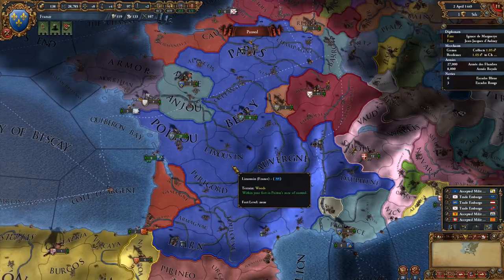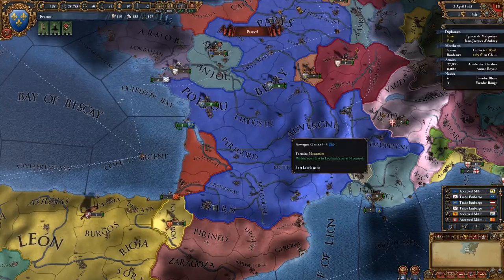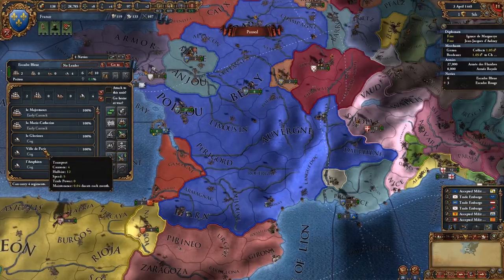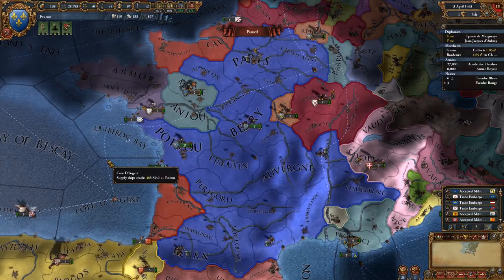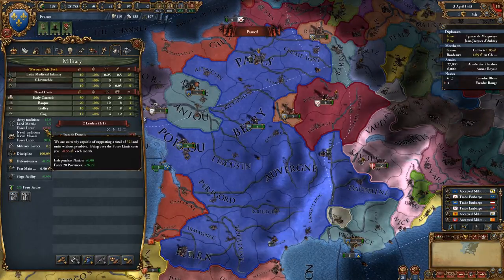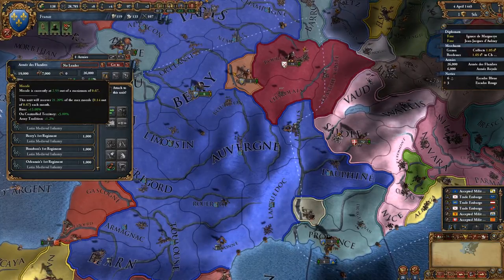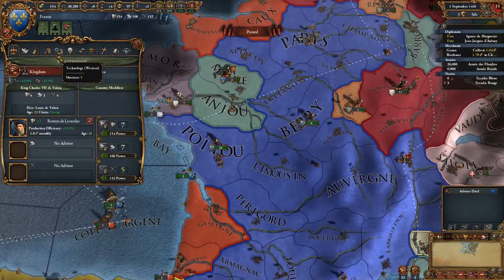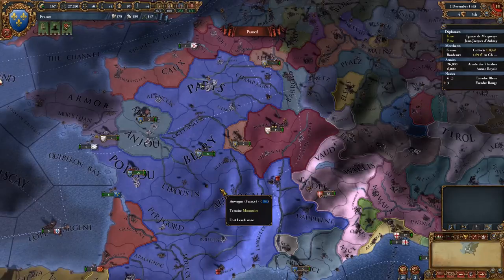EU4 Common Sense Tutorial -5- Saving Money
In this video series, I offer tips for beginners to get started playing Europa Universalis 4, with the Common Sense DLC expansion. This episode; how to reduce your outgoing costs and make money.